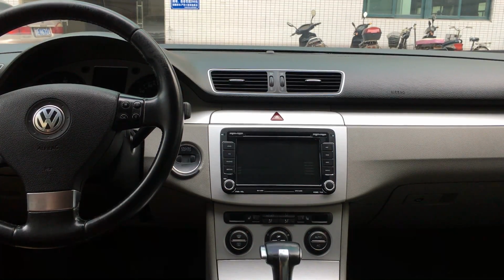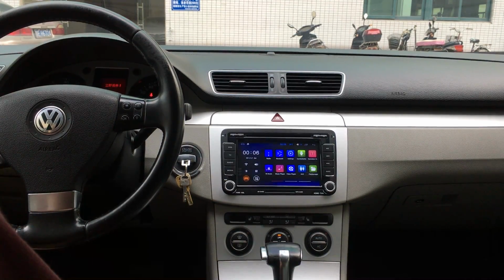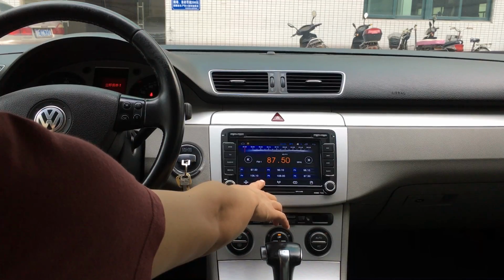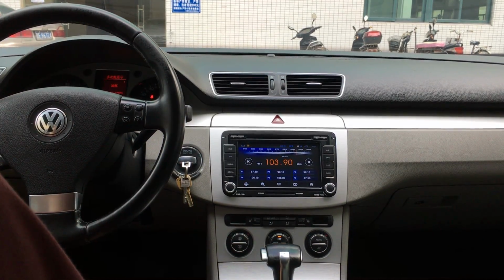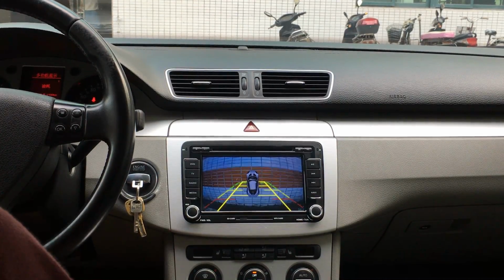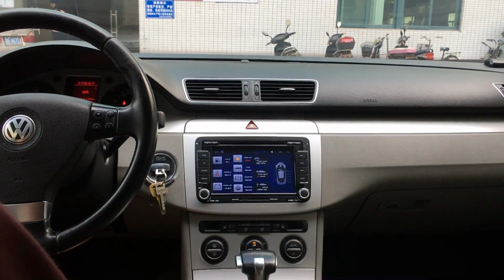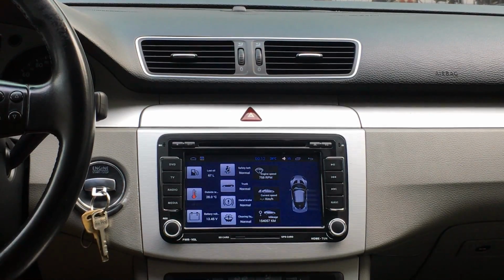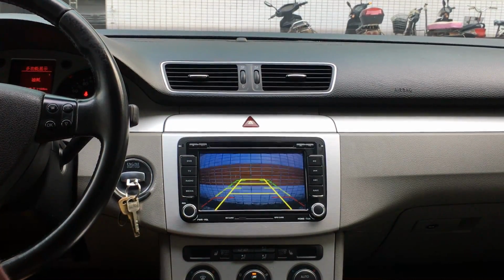Joying 7" double din android new developed car radio GPS for VW Seat Skoda 1024*600 PIP, NFC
Joying 7" double din android new developed car radio stereo GPS navigation for VW Seat Skoda 1024*600 PIP, NFC